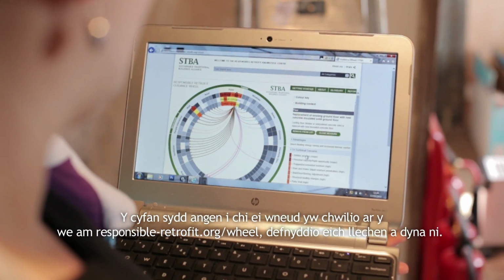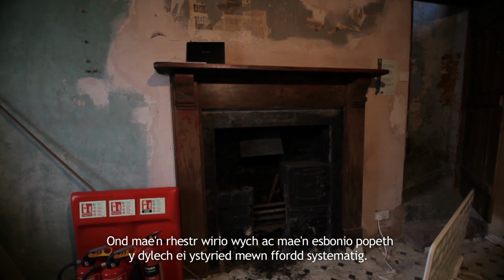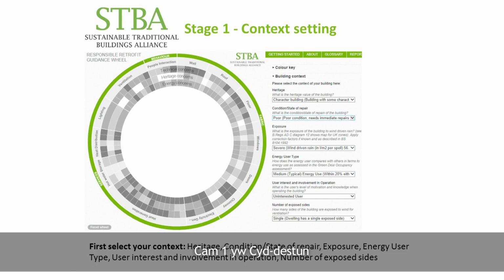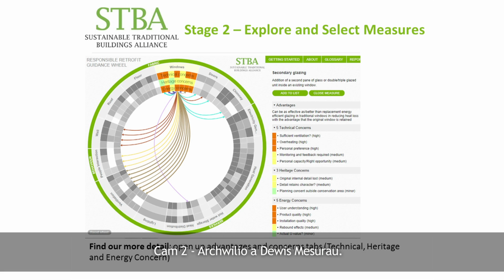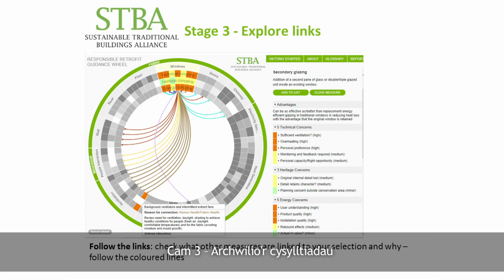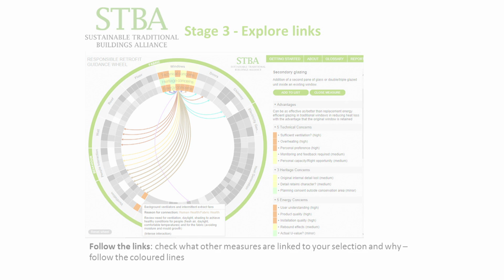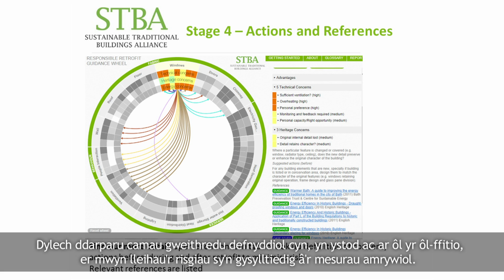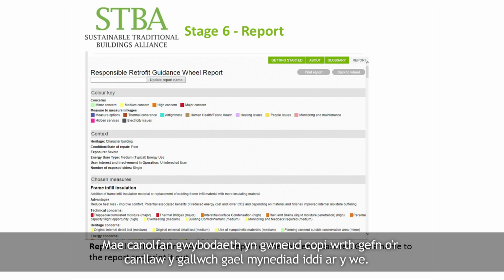Heritage Cottage: Green Wheel - Bwthyn Treftadaeth: Yr Olwyn Werdd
Heritage Cottage is a small nineteenth century terraced house in Cwmdare, in the heart of the south Wales valleys. It is typical of so many traditional buildings in Wales and elsewhere but unique in that it has remained almost completely unaltered inside and out since it was built in 1854.

Heritage Cottage will help Cadw showcase best practices which can be shared across the whole of Wales and beyond, and knowledge sharing is a major objective of the project.

Tŷ teras bach o'r ddeunawfed ganrif yw'r Bwthyn Treftadaeth yng Nghwmdâr, yng nghalon cymoedd de Cymru. Mae'n nodweddiadol o nifer helaeth o adeiladau traddodiadol yng Nghymru a thu hwnt, ond yn unigryw gan nad yw wedi cael ei addasu fawr ddim ers iddo gael ei adeiladu ym 1854.

Bydd Bwthyn Treftadaeth yn cael ei ddefnyddio gan Cadw i ddangos arferion da all gael eu rhannu ar hyd a lled Cymru, a rhannu gwybodaeth yw un o brif amcanion y prosiect.